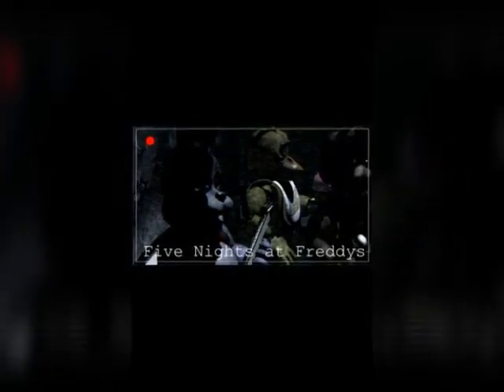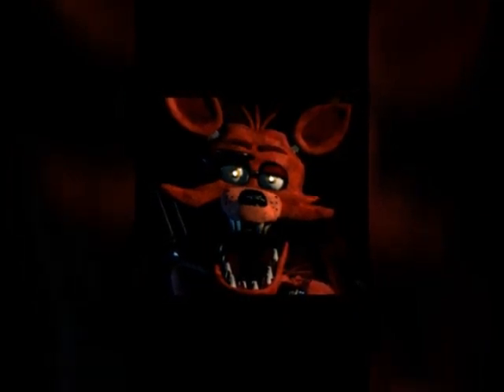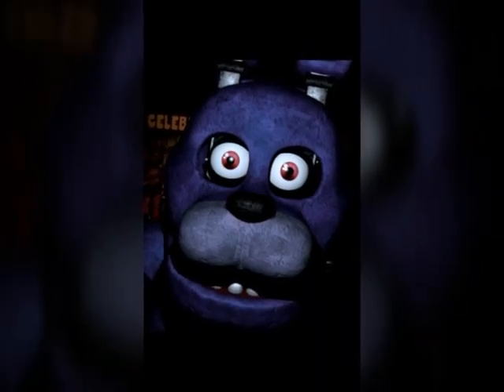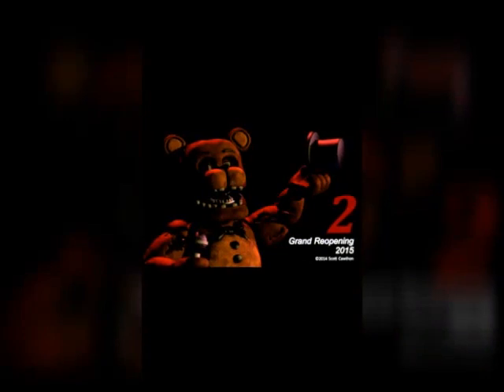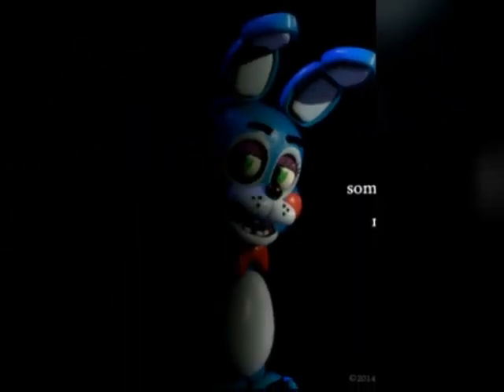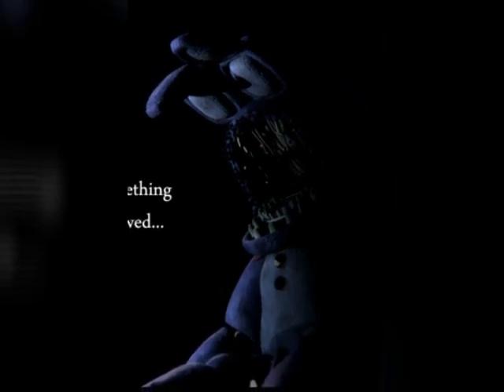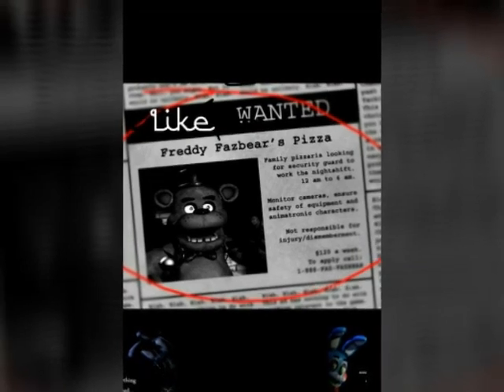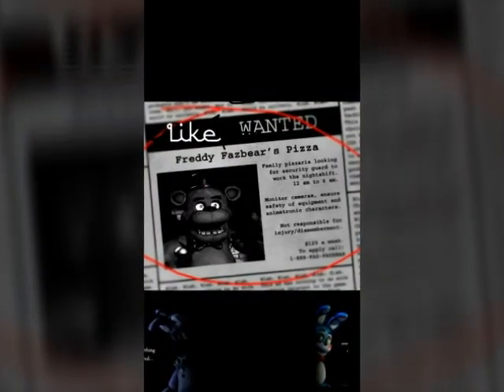5 Nights At Freddy's2 News - New Character Sprites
This Video Inculdes New 5 nights at freddy's 2 bonny and Freddy Spirtes and Gameplay Details.